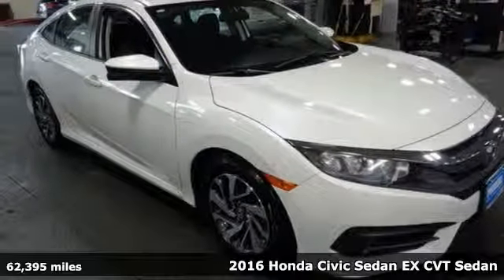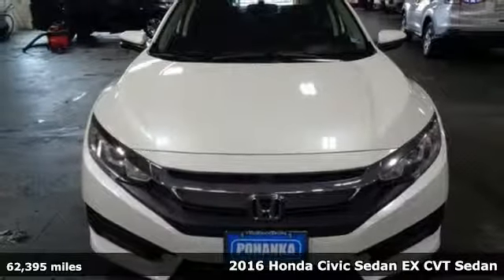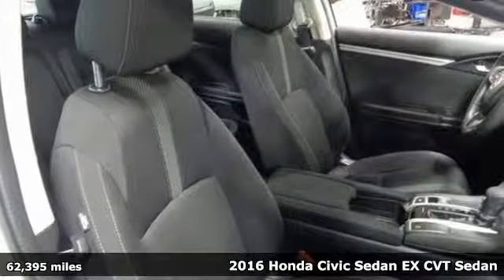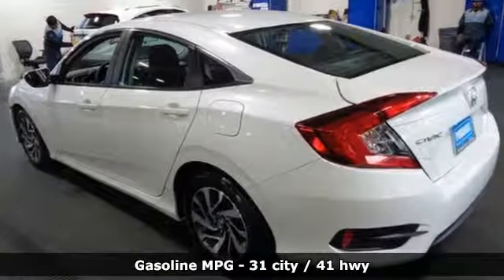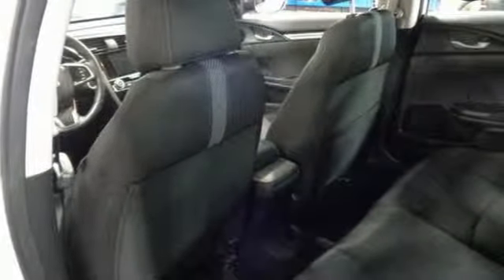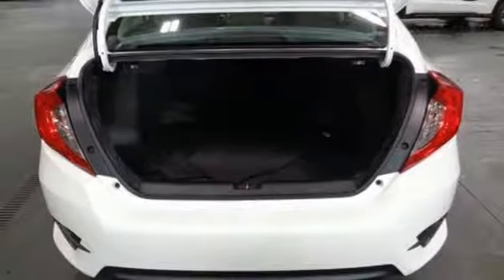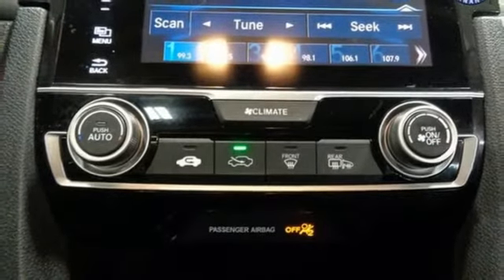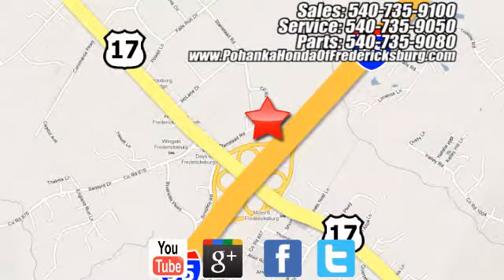Used 2016 Honda Civic Fredericksburg VA Richmond, VA FKM701515A - SOLD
Year: 2016
Make: Honda
Model: Civic
Trim: EX
Engine: 2.0L I4 DOHC 16V i-VTEC
Transmission: CVT
Color: Silver
Interior: Black/Gray
Mileage: 62395
Stock #: FKM701515A
VIN: 19XFC2F71GE035696
BACKUP CAMERA!! LANE ASSIST!!! This 2016 Civic sedan is a one owner vehicle and has been well maintained!!! paint looks great, interior is super clean, wheels are flawless and runs like new!!! Firestone tires with loads of tread!!! Our reconditioning fee is included in this price of the vehicle as to where other dealers are adding fees around 1,695 to the cost of the vehicle!! CARFAX One-Owner. 2016 Honda Civic EX FWD CVT 2.0L I4 DOHC 16V i-VTECbrbrRecent Arrival! 31/41 City/Highway MPGbrbrAwards:br * 2016 IIHS Top Safety Pick+ (When equipped with honda sensing) * NACTOY 2016 North American Car of the Year * 2016 KBB.com Brand Image Awardsbr2016 Kelley Blue Book Brand Image Awards are based on the Brand Watch(tm) study from Kelley Blue Book Market Intelligence. Award calculated among non-luxury shoppers. Kelley Blue Book is a registered trademark of Kelley Blue Book Co., Inc.brAll prices exclude taxes, title, license, and dealer processing fee of $799.00. Published price subject to change without notice to correct errors or omissions or in the event of inventory fluctuations. All features not on all vehicles. Vehicles shown are for illustration purposes only. MPG is based on 2017 EPA mileage ratings. Use for comparison purposes only. Your mileage will vary depending on driving conditions, how you drive and maintain your vehicle, battery-pack (hybrid only) and other factors.

Address:
60 South Gateway Drive